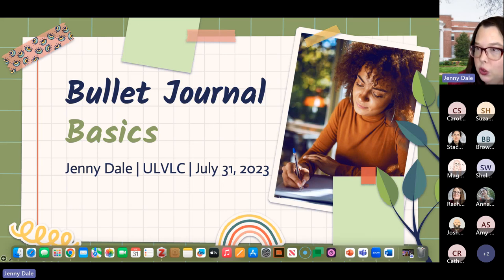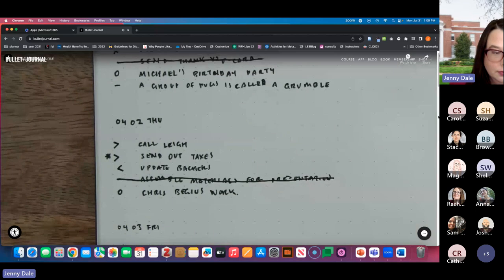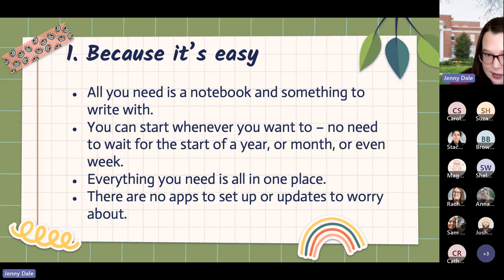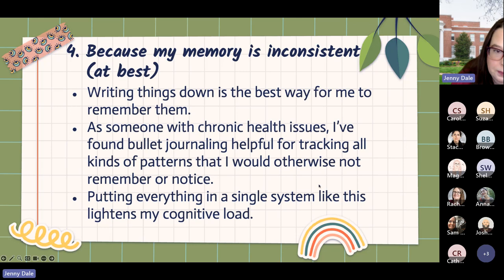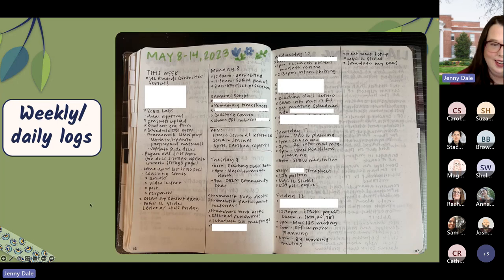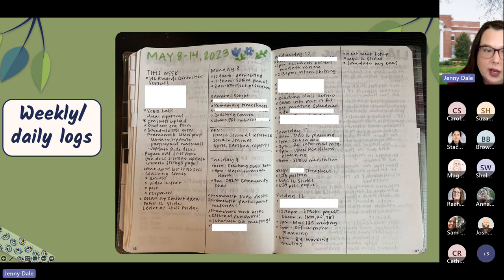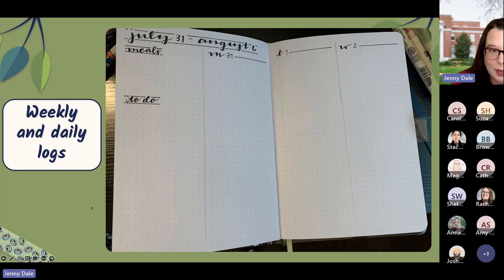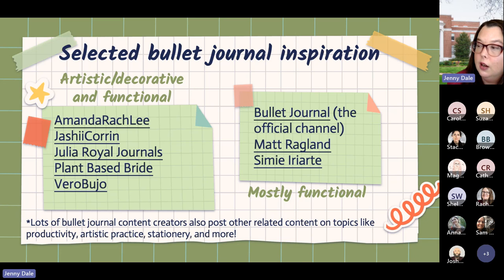UNCG Libraries ULVLC: Bullet Journaling with Jenny Dale